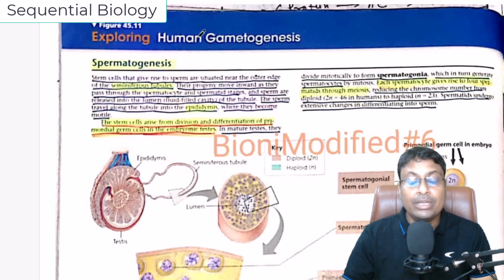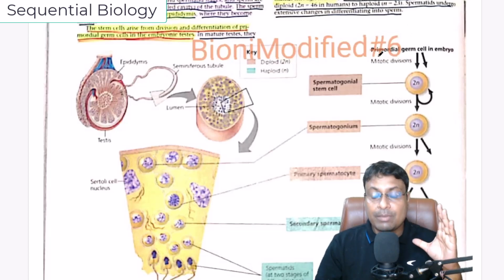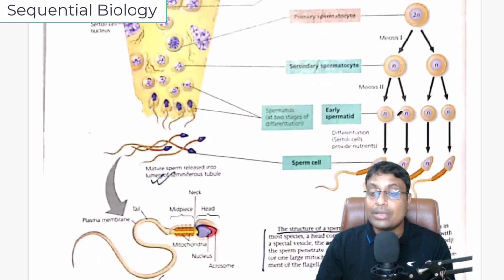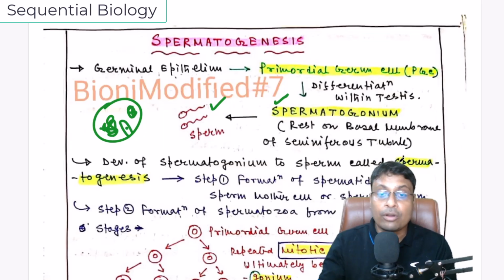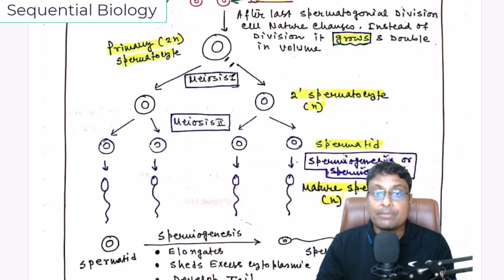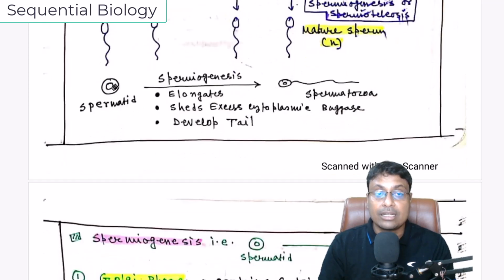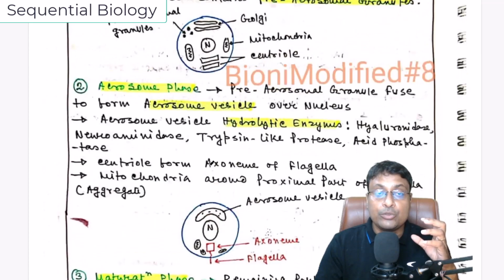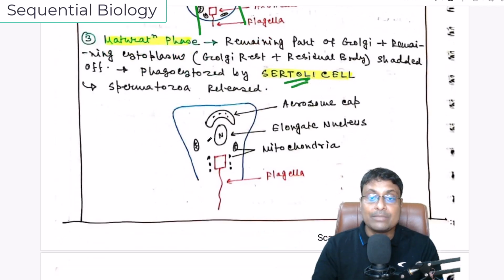Spermatogenesis || How sperm cells are produced || Zoology # Developmental Biology